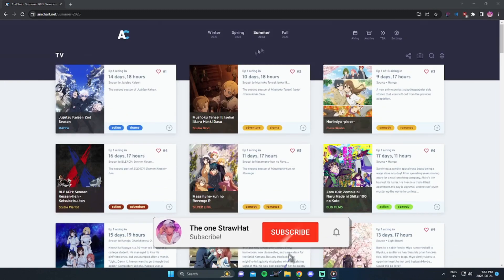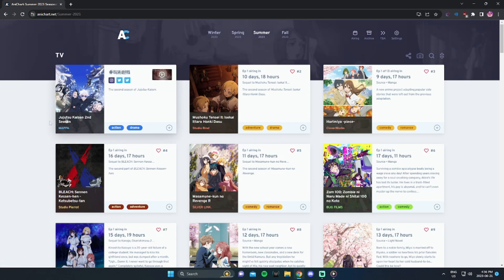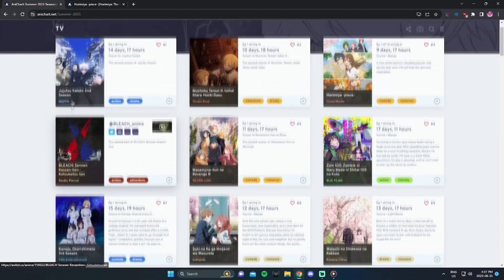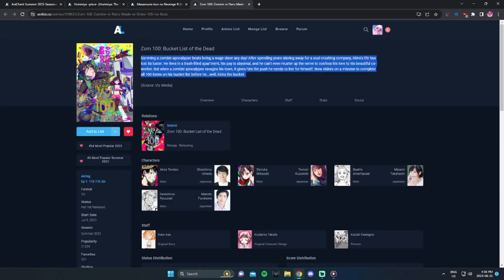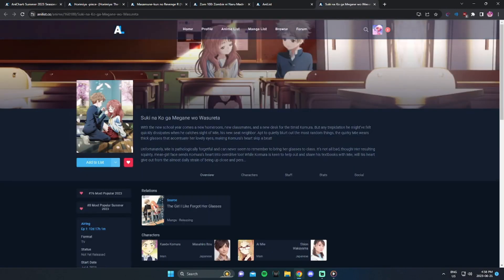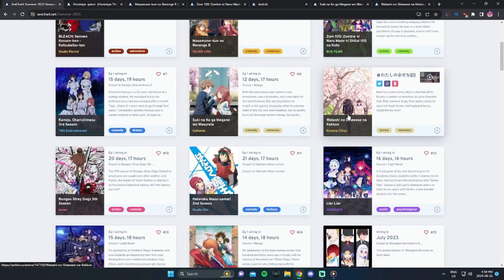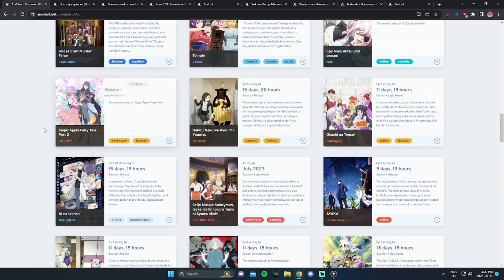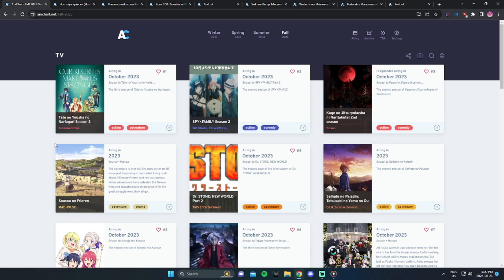Anime I will be Watching in Summer 2023.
Anime I will be Watching in Summer 2023. Let me know what you will be watching!

Artwork In Thumbnail... 🎨

VIDEO TITLE... 🔎

TAGS... 🏷️

intro - 0:00
thoughts - 0:10